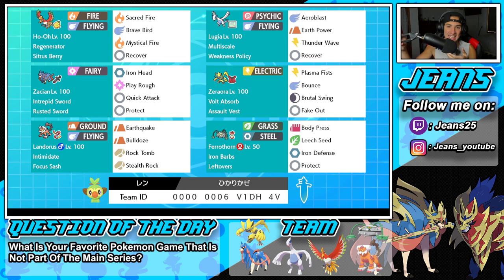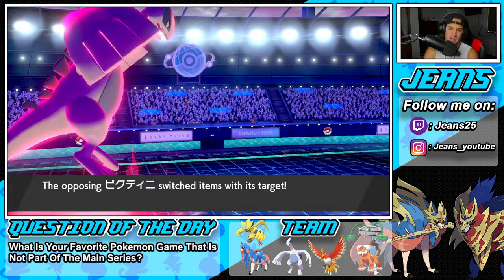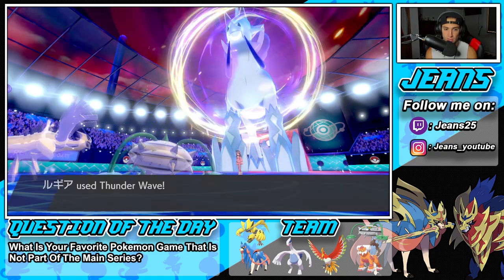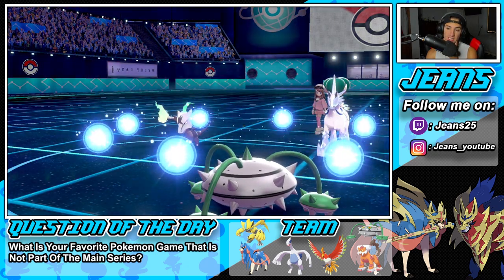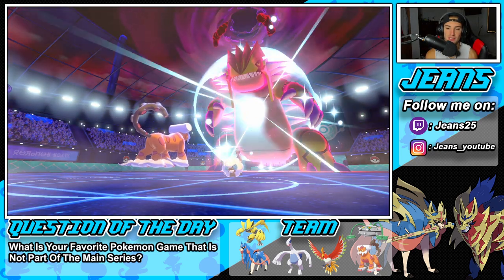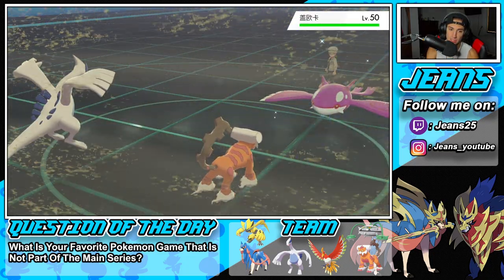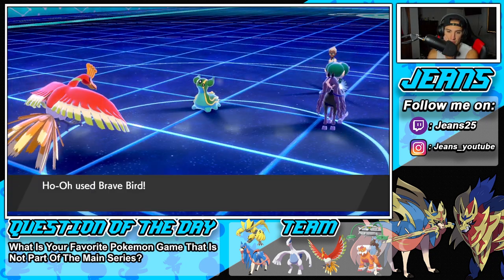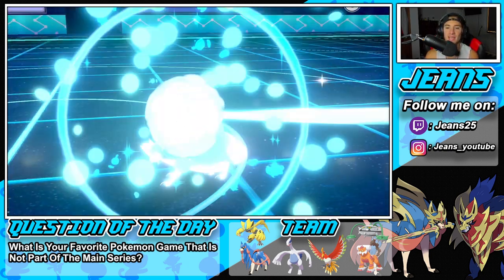This Ho-Oh & Lugia Team Is Crazy Strong! - Pokémon Sword & Shield Competitive Ranked Double Battles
Team Code: 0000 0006 V1DH 4V

Ho-Oh and Lugia Team that we show off in Ranked Battles!

GAME INFO
Name: Pokemon Sword and Pokemon Shield
Developer: Game Freak
Publisher: The Pokemon Company, Nintendo
Platforms: Nintendo Switch
Release Date: November 14, 2019